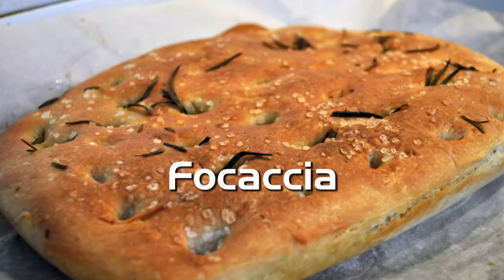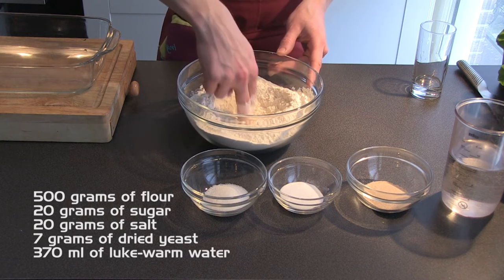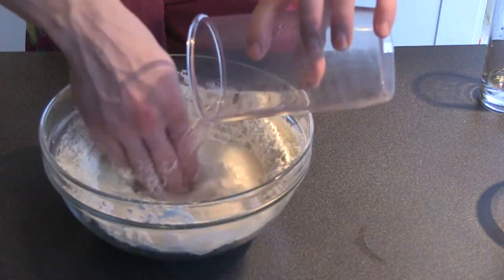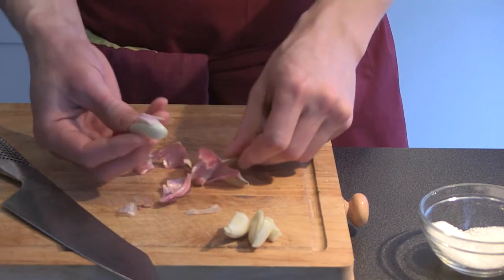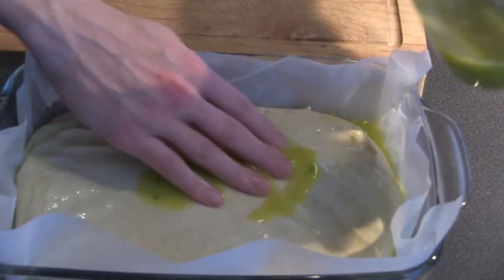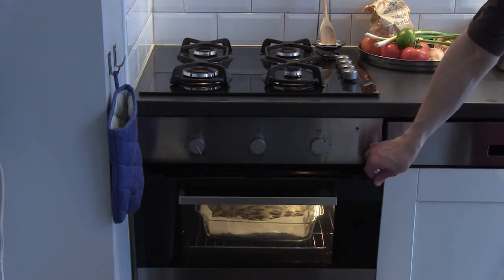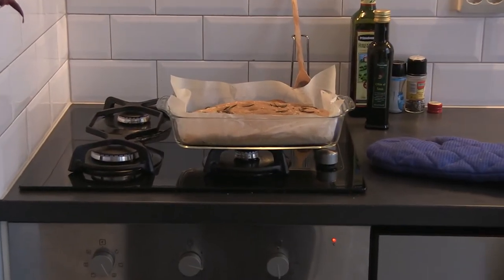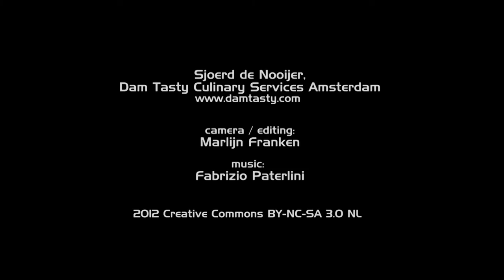How to make a perfect Focaccia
A Foccacia is an Italian flatbread, delicious on the side or as part of an antipasti like bruchetta. The best thing is it's very easy to make at home and you won't need expensive machines to make one.

You need:

500 grams of Flour
20 grams of sugar
20 grams of salt
7 grams of dried yeast
370 ml of luke-warm water

First you get the flour, use a big bowl for mixing all ingredients together.
make a little pit for easier working the dough. Add the water bit by bit to let
all ingedients mix in together nicely, the most efficient way is to use your hands for mixing, it can get messy but it's supposed to be a wet and sticky dough.
work the dough for about 1 minute until all lumps are gone,
then move it into a baking tray lined with baking paper and cover it with oil.

For the topping we'll make a garlic oil,
just get some olive oil, some salt and pepper and about 3 cloves of garlic and some rosemary, then mix it all together with a handblender.
cover the top a little so it doesn't splash up.

now use about a 100 ml of the oil to cover the foccacia dough,
It preserves moisture and it keeps it from drying out while rising.
Add your topping, in this case garlic oil, rosemary and rock salt, and press it down into the dough
We'll dot the bread to relieve bubbling on the surface and ake it rise more evenly.

Now we have to put it away on a warm place for half an hour to let the yeast work.
In winter You can put the tray on top of the radiator or anywhere warm,
If you have trouble finding that place or don't want to turn on the heating,
you can just use your oven, put it on 40 degrees celsius and leave the door open.

After half an hour the dough will have rissen to double the height, turn the oven on 175 degrees celsius
on convection for 25 minutes.

25 minutes past, the foccacia has a gold-brown crust and feels firm. if you're not sure if its ready yet
you can stick a skewer in the middle, when it comes out clean the foccacia is ready.
Let the foccacia set and cool down for about half an hour before serving.